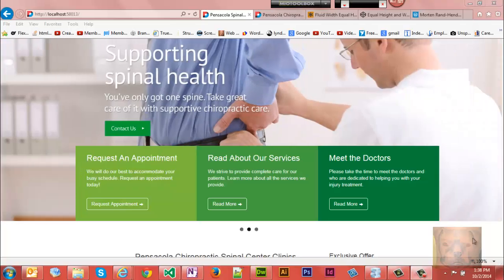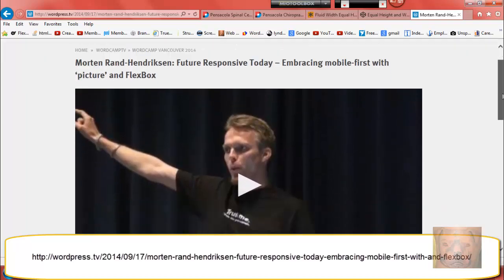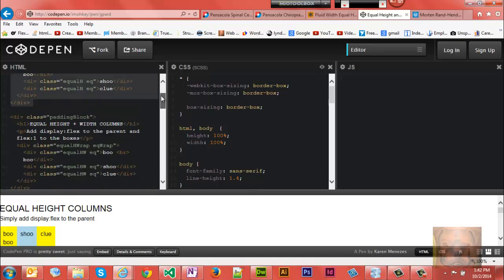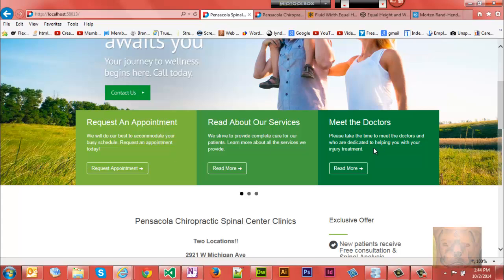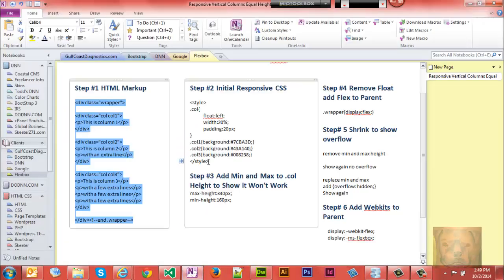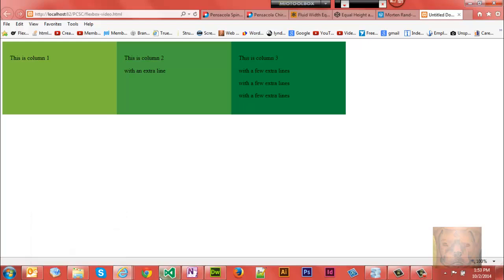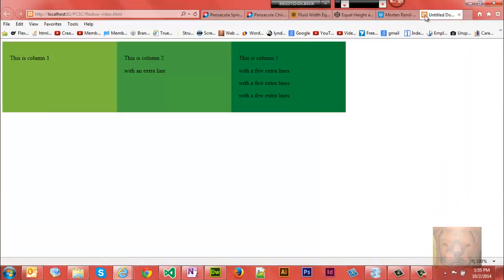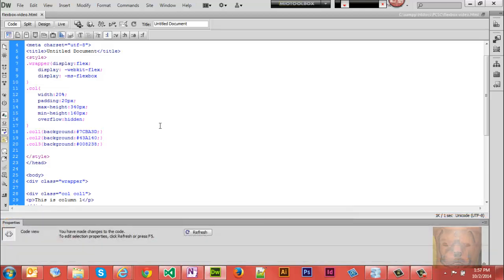How to Create Responsive Vertical Columns of Equal Height - Flexbox CSS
How to Create Responsive Vertical Columns of Equal Height with Flexbox CSS

This video is an in-depth discussion about responsive HTML and CSS columns. In the video, the focus is on vertical height issues with responsive columns. I take a look at the most common way of creating responsive columns and demonstrate the issues associated with the vertical height display and offer a quick and easy way to address the vertical column equal height issue by using a CSS3 flex display property.